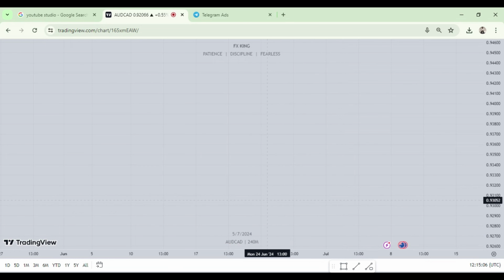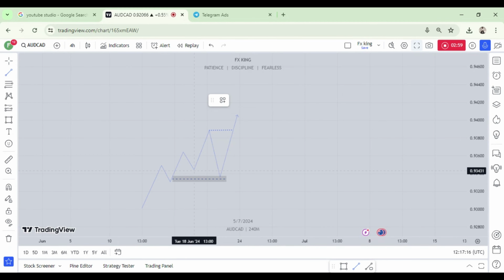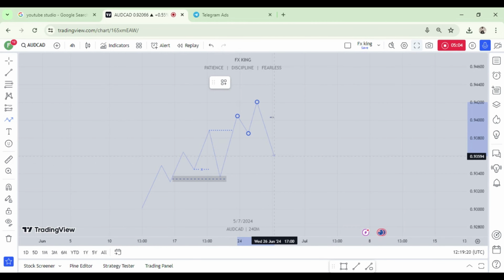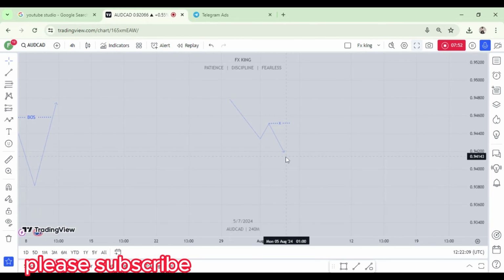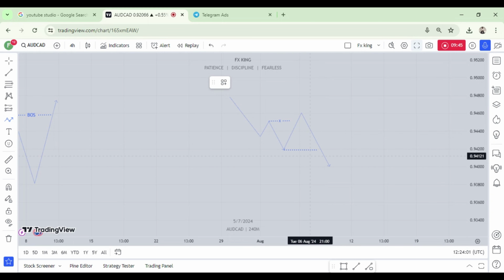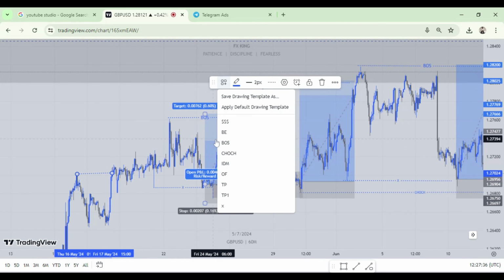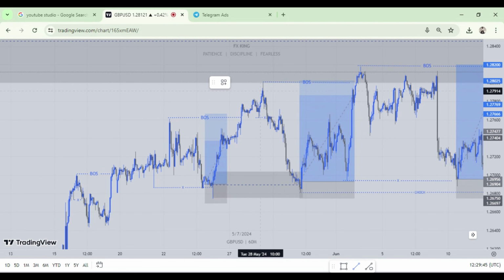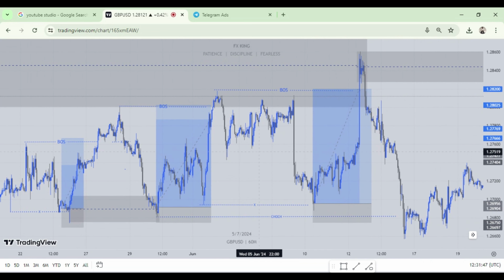INDUCEMENT TRADING STRATEGY (THE TRUTH ABOUT FOREX)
Delve into the world of inducement with this comprehensive video that covers topics such as forex, stocks, risk management, trading psychology, day trading, and more. Learn how to navigate market volatility and liquidity risks to enhance your trading strategies. Whether you are a seasoned trader or just starting out, this video is packed with valuable insights to help you succeed in the foreign exchange market. Watch now to master the art of inducement and elevate your trading game.